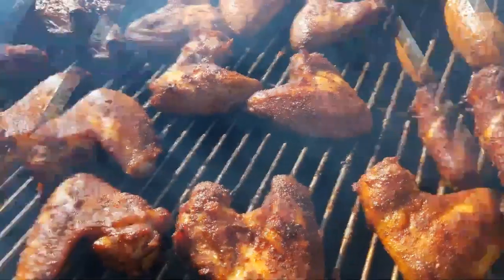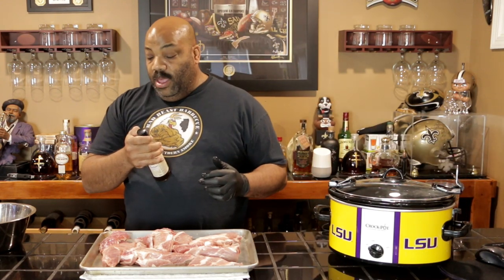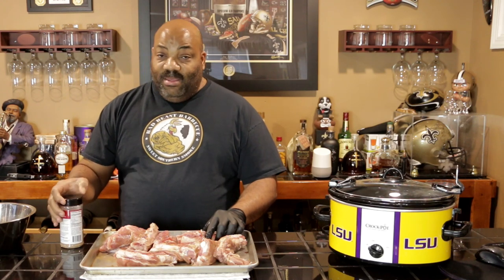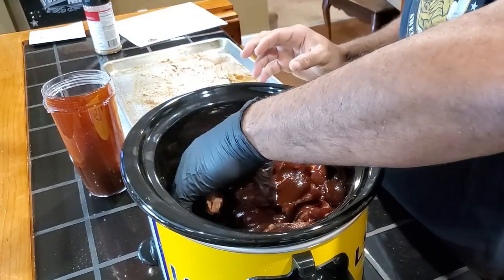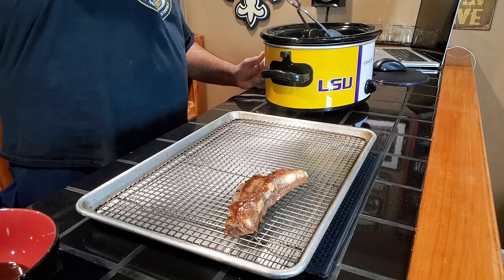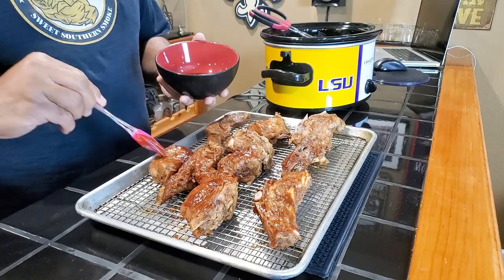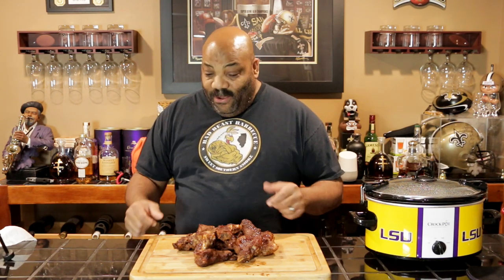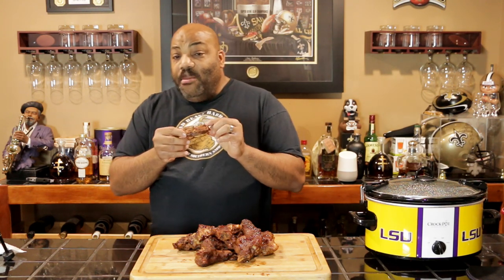How to Make BBQ Rib Tips in a Crock Pot or Slow Cooker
How to cook pork rib tips or riblets in a crock pot or slow cooker:

Riblet Rub Recipe:
4 tbsp brown sugar
2 tbsp chili powder
3 tsp kosher salt
2 tsp black pepper
2 tsp garlic powder
2 tsp onion powder
1 tbsp paprika
1 tsp ground cumin
1/2 tsp dry mustard

Directions:
1. Season pork riblets with Riblet Rub Recipe
2. Place riblets in crock pot
3. Pour 16 oz of bbq sauce over riblets and mix
4. Optional: Pour 1/8 cup of beer over riblets
5. Cook on low for 4-6 hours
6. Place riblets on rack or baking sheet
7. Place under broiler for 3-5 minutes, you can also throw them on the grill for a little more char.

GlovePlus Industrial Black Nitrile Gloves:
(Amazon US Store)

Nordic Ware Natural Aluminum Commercial Baker's Half Sheet:
(Amazon US Store)

Ultra Cuisine 100% Stainless Steel Wire Cooling Rack:
(Amazon US Store)

Crock-Pot Louisiana State Tigers Collegiate 6-Quart Cook & Carry Slow Cooker:
(Amazon US Store)